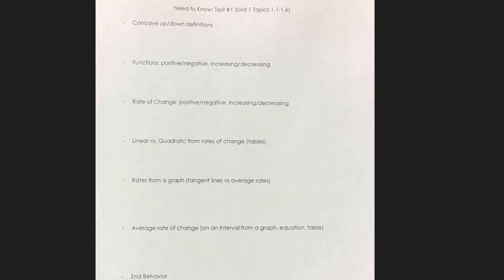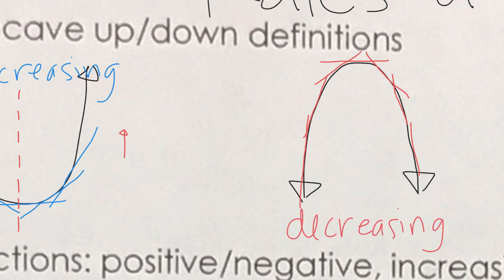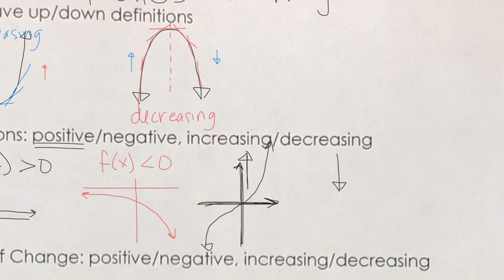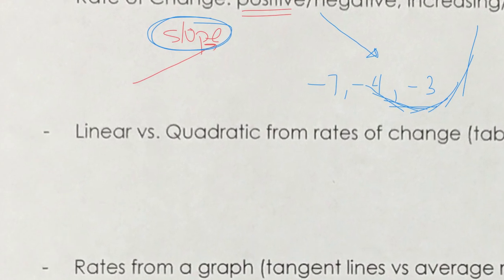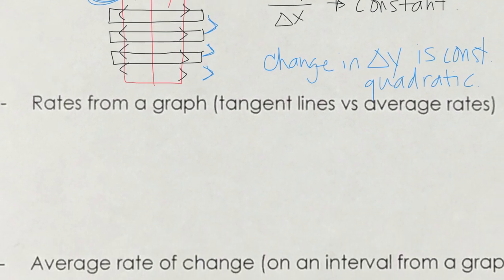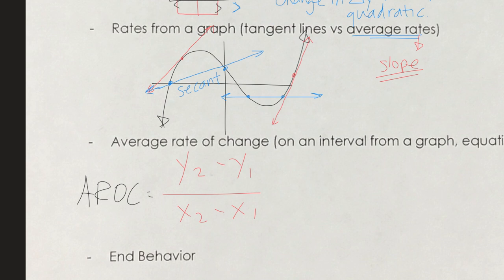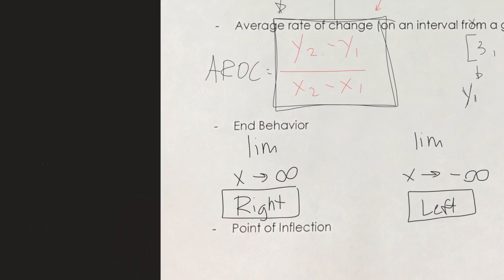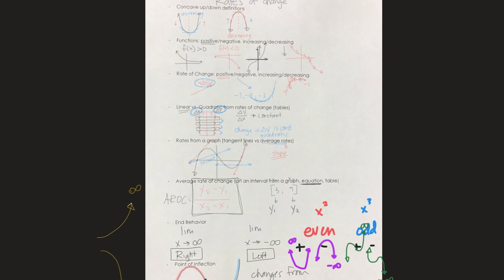Unit 1 review page 1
Conceptual understanding of Pre Calculus Unit 1 material.